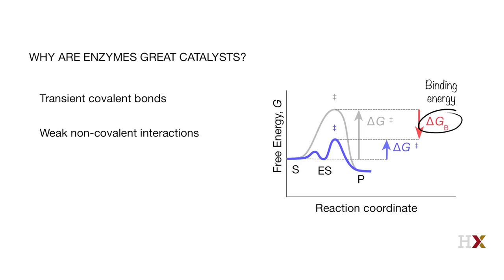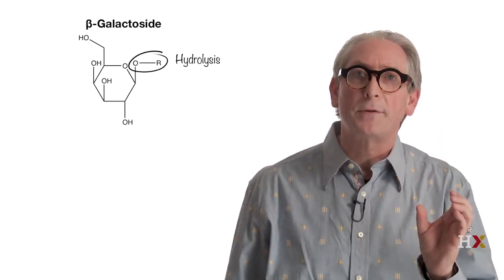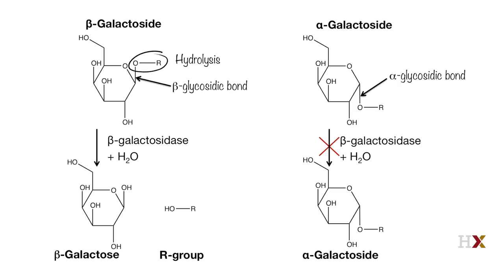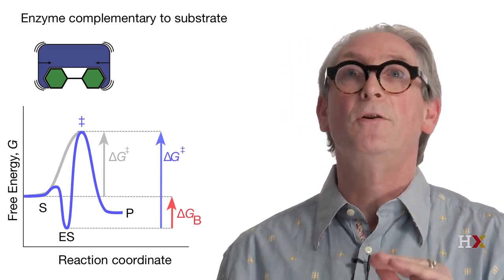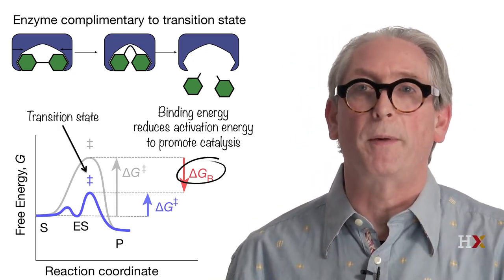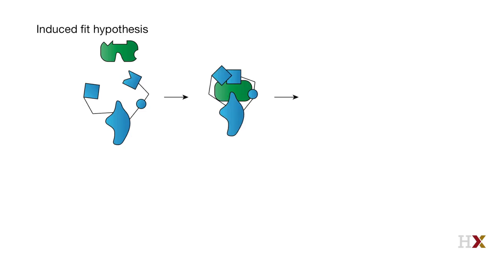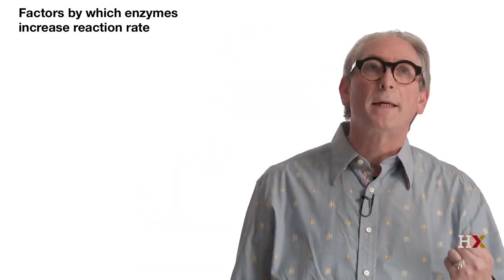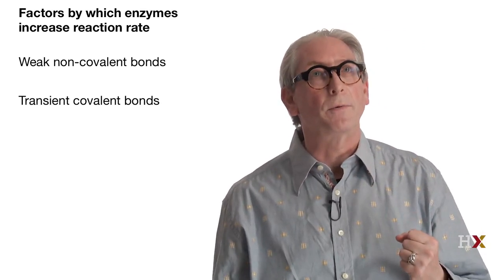HARMCB63T315 V018100 DTH